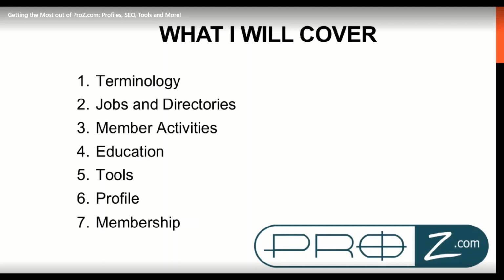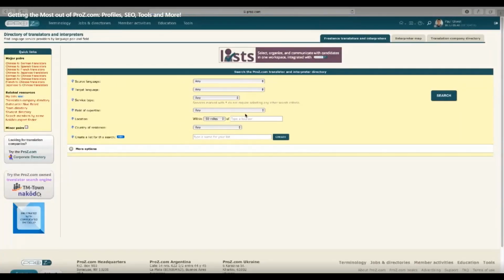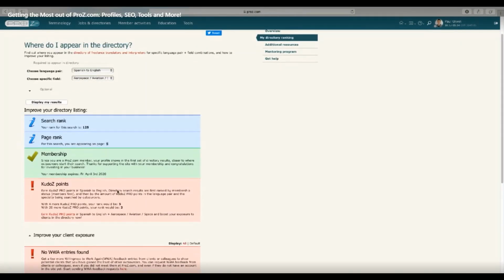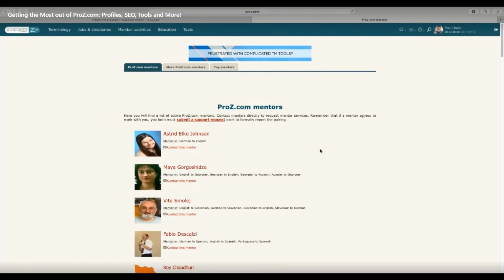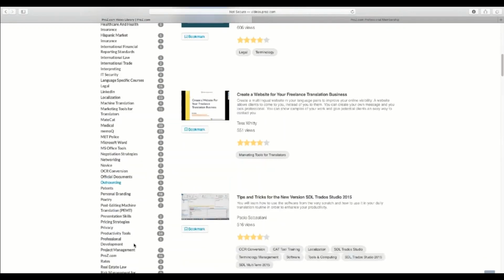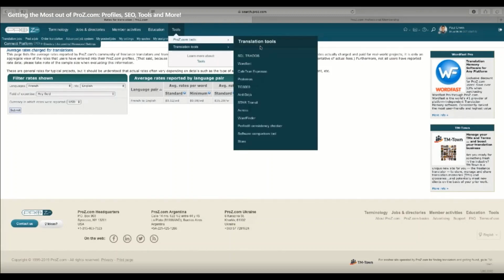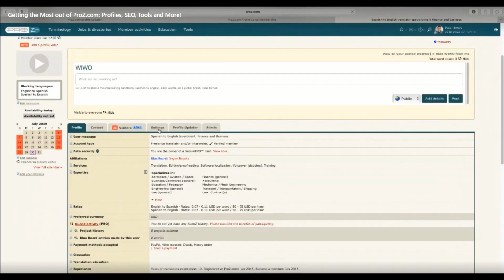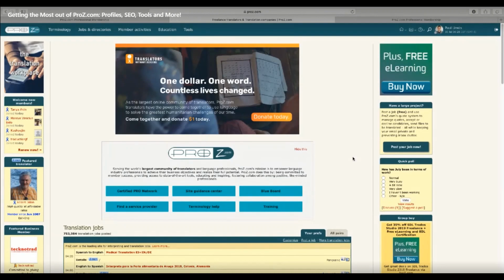Getting the most out of Proz com profiles, SEO, tools and more كيفية الاستفادة من موقع بروز دوت كوم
السلام عليكم ورحمة الله
أهلا وسهلا بحضراتكم
تناقش هذه المحاضرة